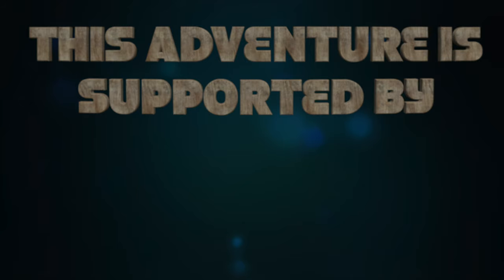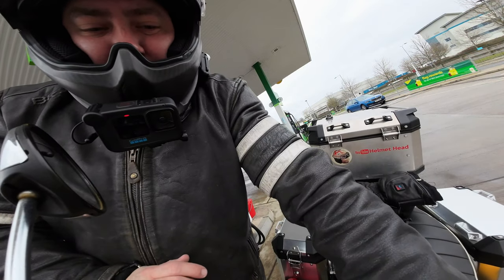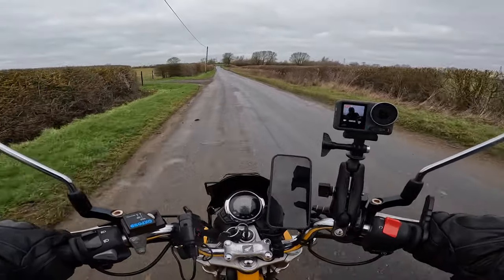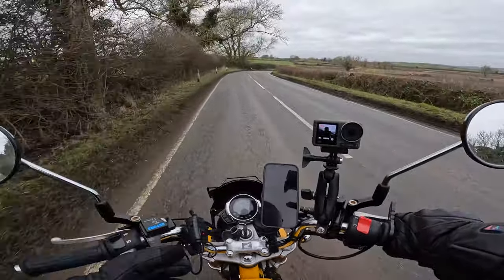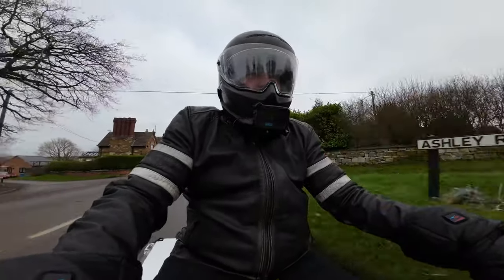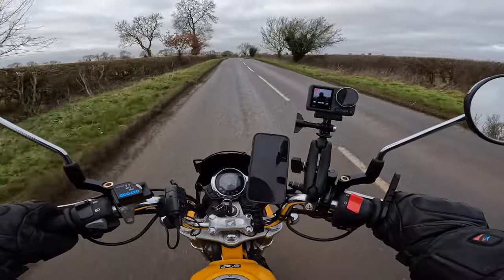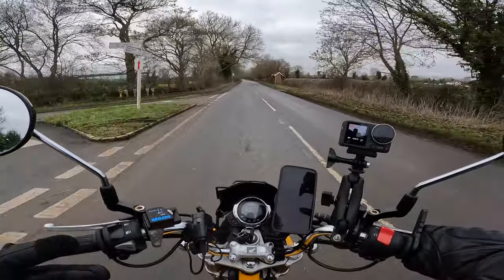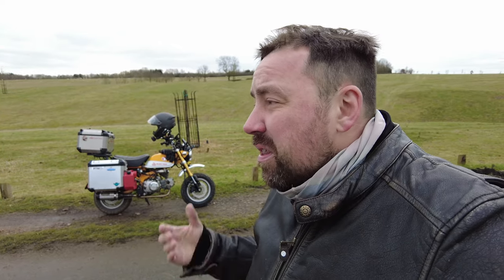A Tiny Honda Monkey Bike Made To Take On The WORLD!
As you know this epic adventure and all the hard work that has gone into transforming my Honda monkey bike and continuous support throughout the trip has been provided by Leigh at Ashworth Automotives based in Weston-super-Mare. An unbelievably awesome garage that can take can of all your Vehicles needs! Please find links to the garage and Leigh's social medias.

Gear used...
360 Camera - Insta360 ONE R Action Camera